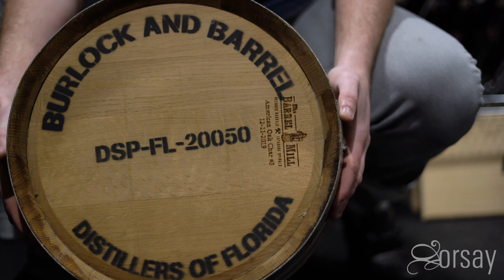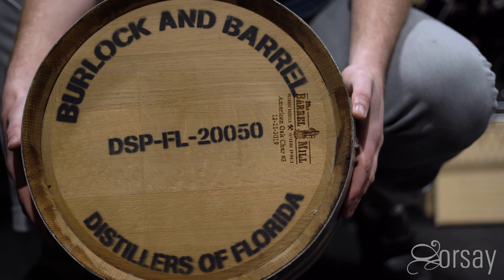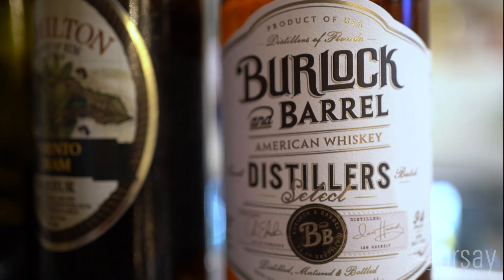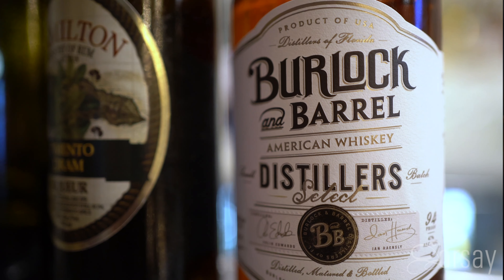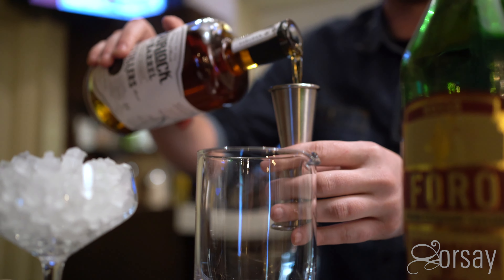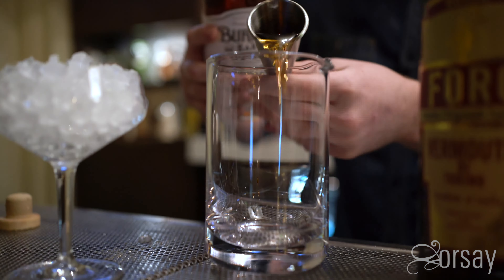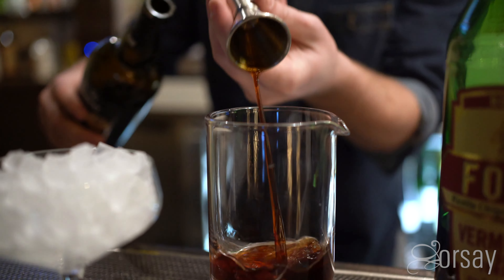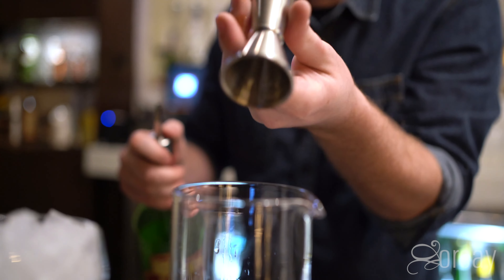Orsay - Burlock and Barrel